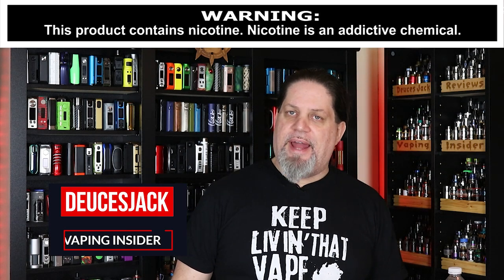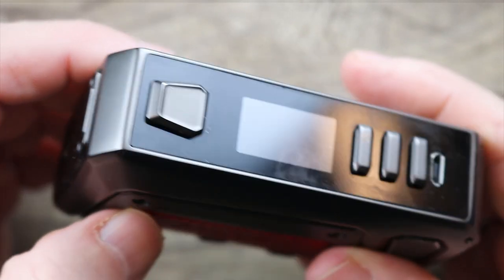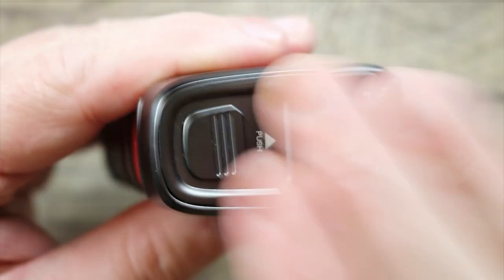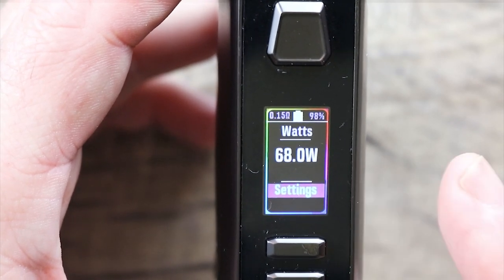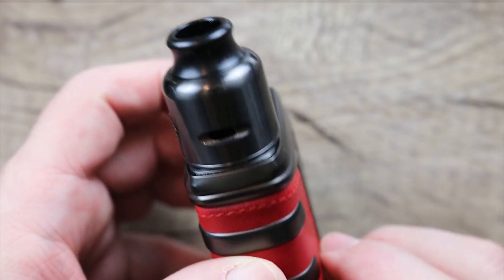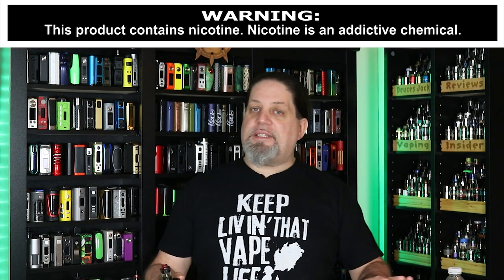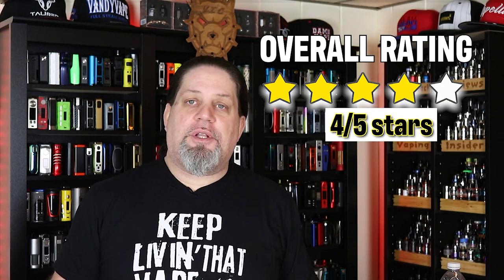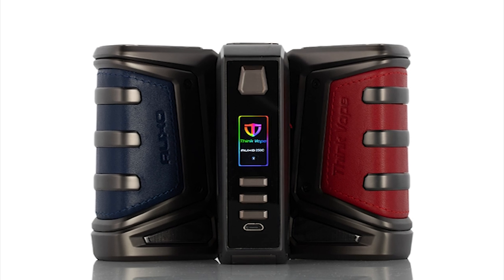OUR #2 DEVICE OF THE YEAR - Thinkvape Auxo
The Thinkvape Auxo is our number 2 device of the year! Watch our full review to find out all my thoughts and feelings about this mod!

What do you think of the Thinkvape Auxo Kit? Let us know your thoughts about this mod in the comments below!